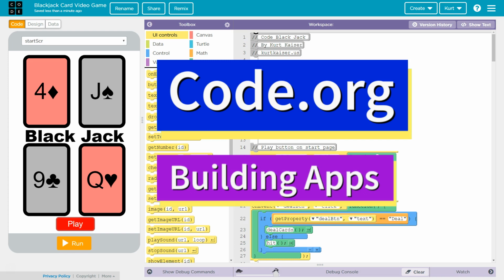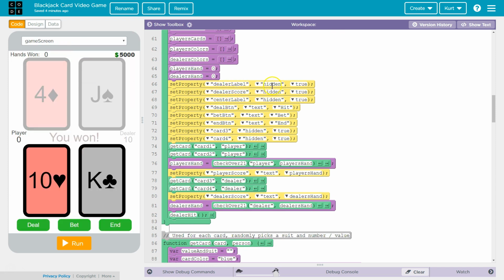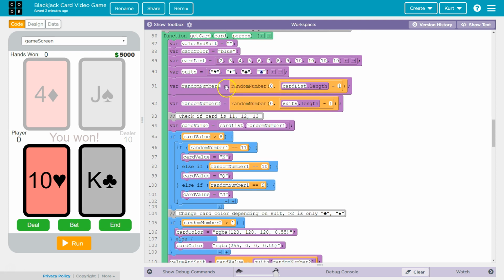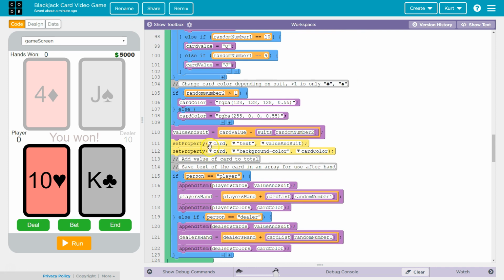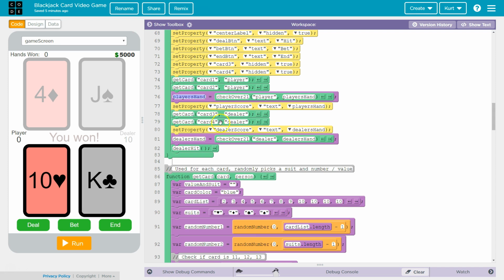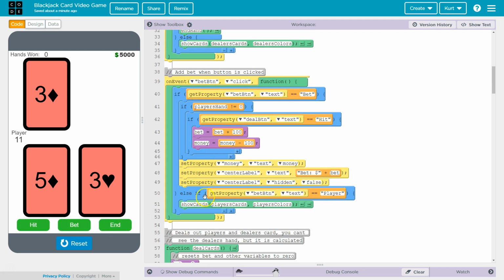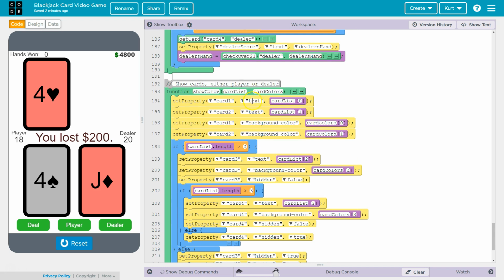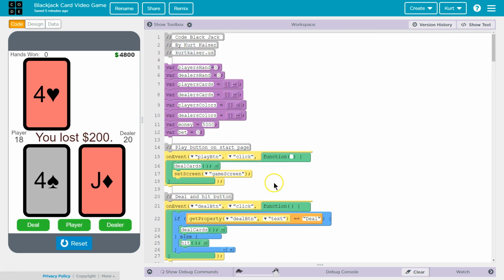Code a Blackjack Card Game in App Lab on Code.org CS Principles AP Computer Science Performance Task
CODE LINKED BELOW. Learn how to code your own Blackjack game using App Lab on Code.org. In this tutorial I walk through the program step-by-step, showing you the code as I explain it. This is an easy way to learn computer science principles while building an awesome game! This project would meet all the requirements of the AP Performance Task.